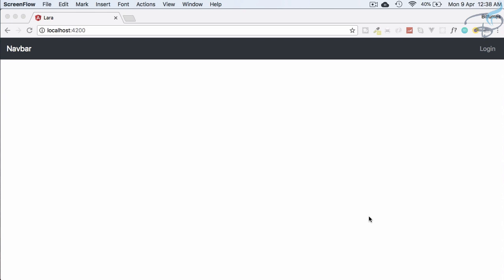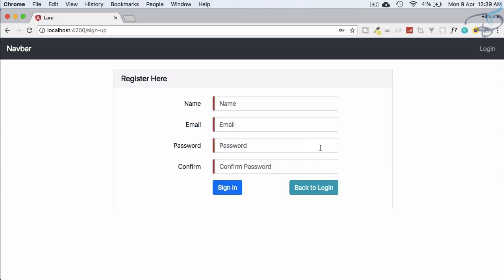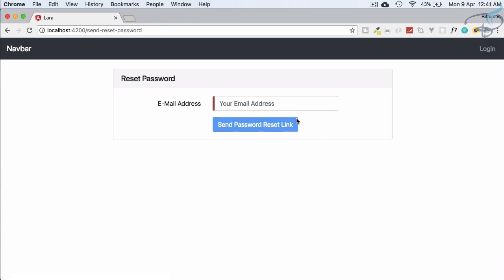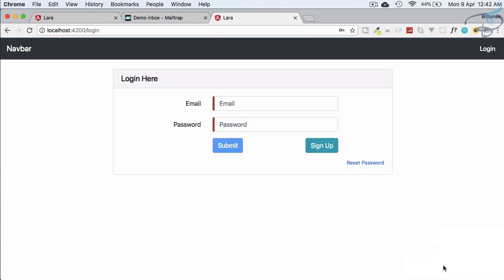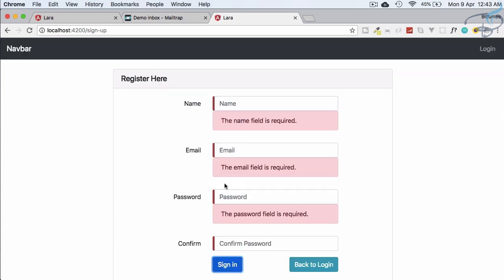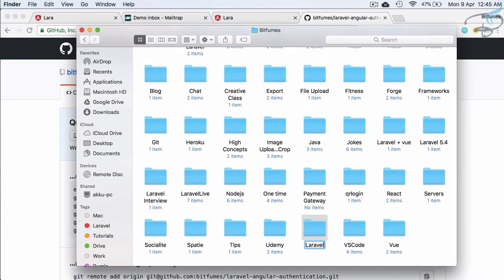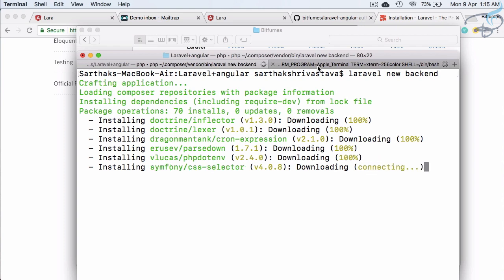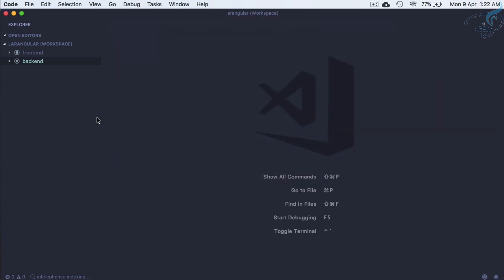Laravel Angular Authentication with JWT | Introduction and Initial Setup #1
FOLLOW ME

--- QUESTIONS? ---